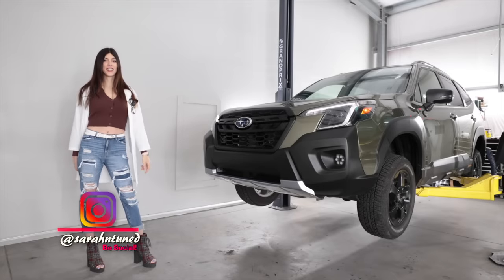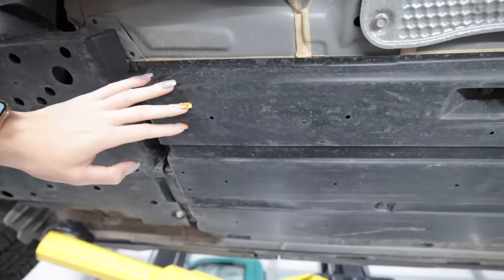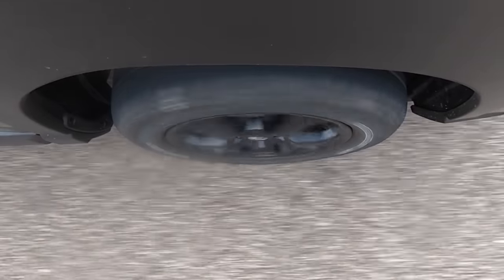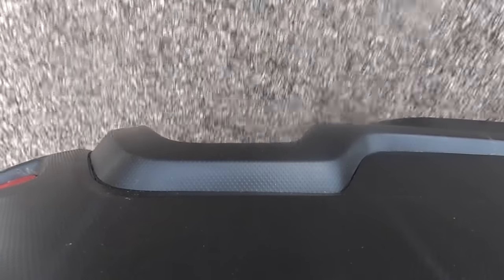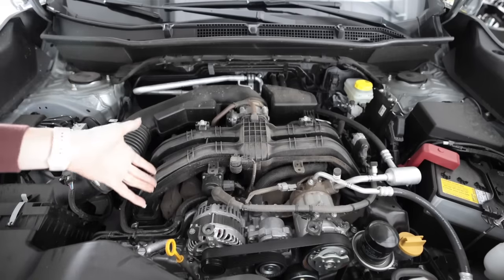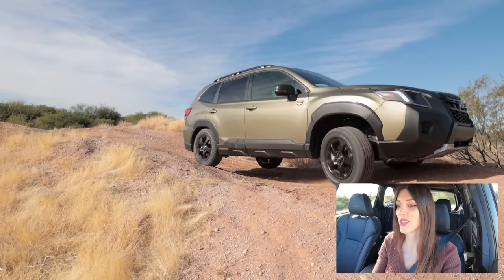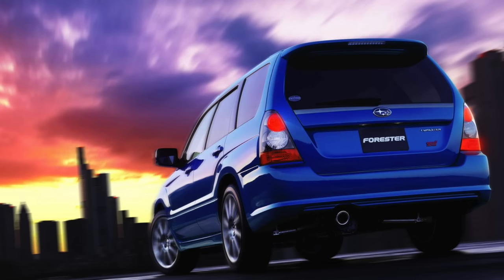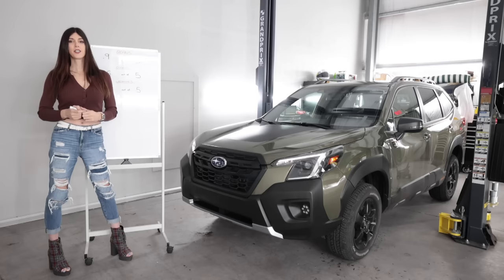2022 Subaru Forester Wilderness Mechanical/Off-Road Review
My Review of The 2022 Subaru Forester Wilderness Edition!

Britt F.
Chad B.
Col. L.
Curtis S.
Daniel F.
Darren M.
Dave
David L.
Jeffrey P.
Josh H.
Kevin C.
Mark L.
Meghan "in Seattle"
Nenad R.
Ray I.
Terry S.
Todd C.